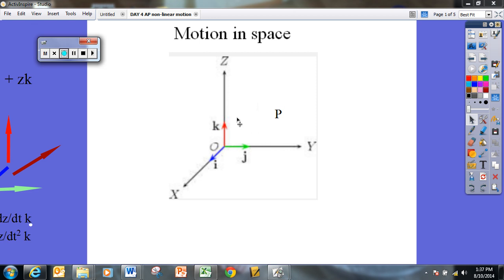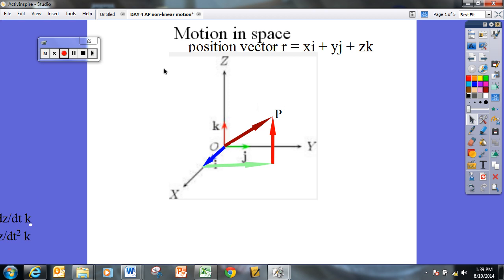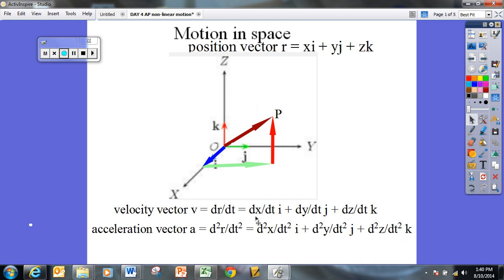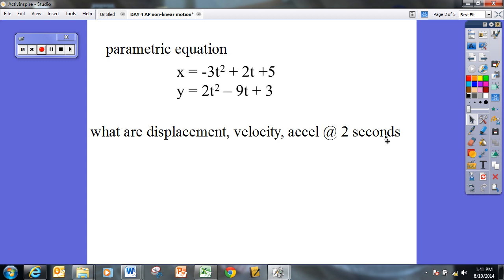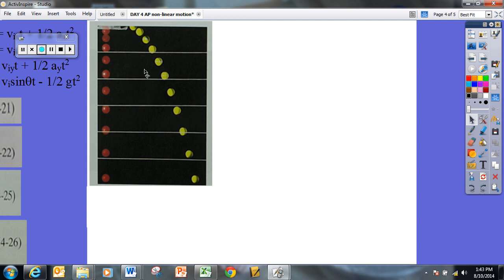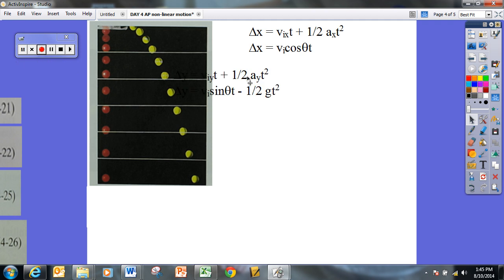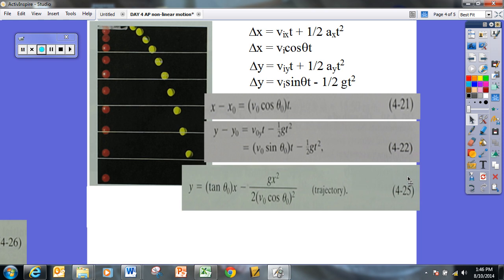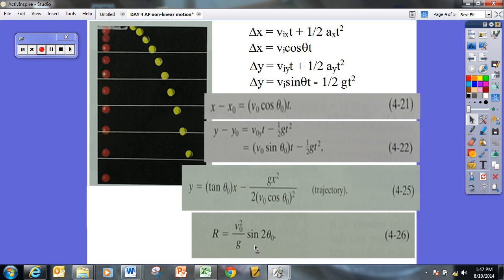DAY 4 AP non linear motion